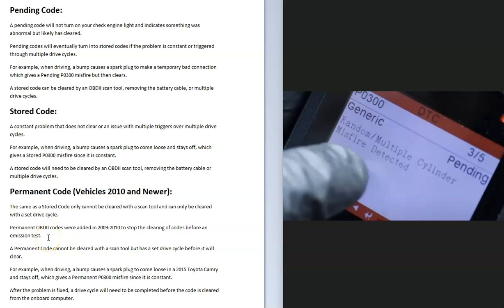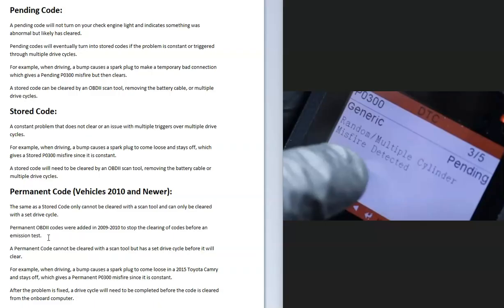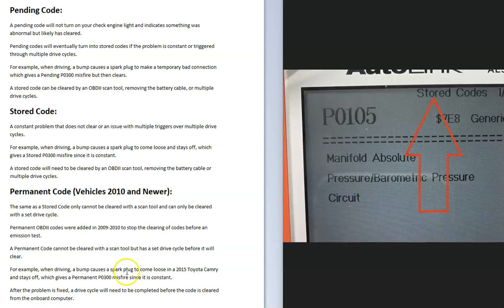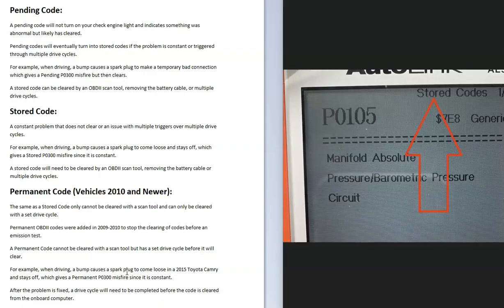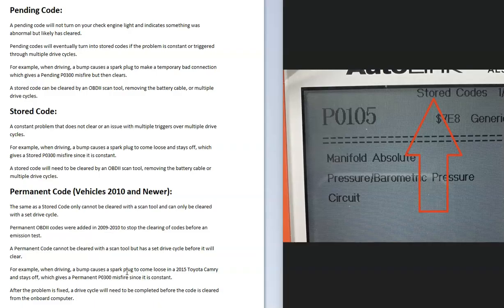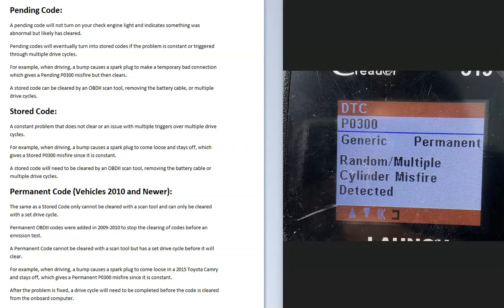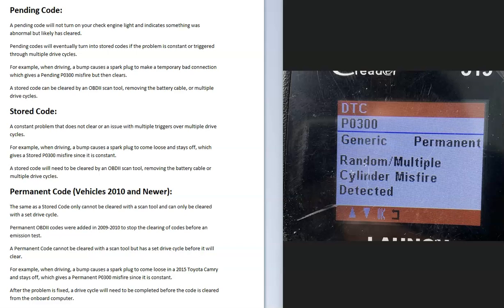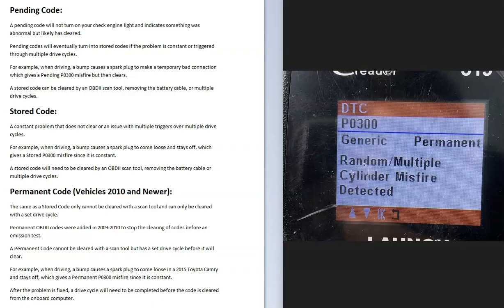Pending Code vs. Stored Code vs. Permanent Code (In 2-Minutes)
The difference between the OBDII engine pending code, stored code, and permanent code.